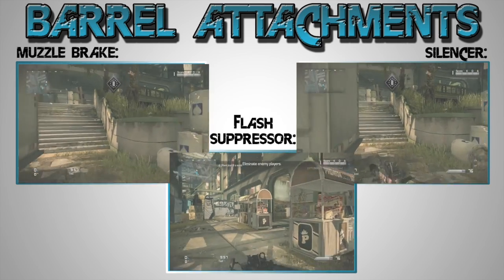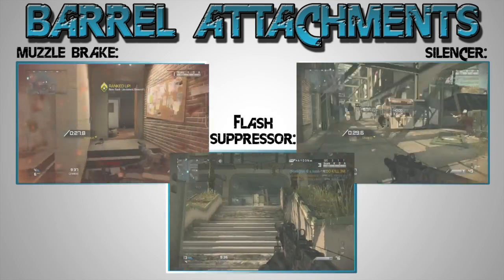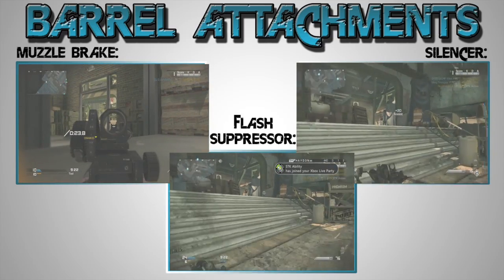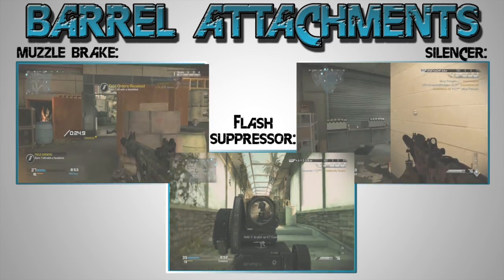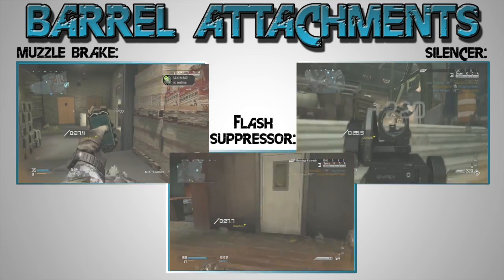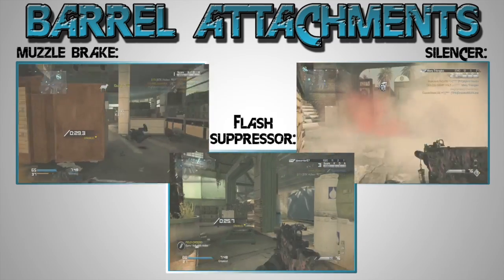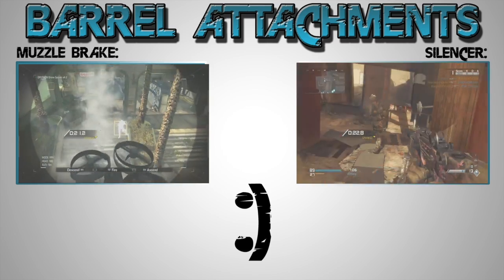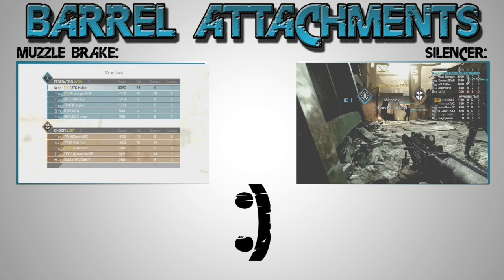From N00bs to Hubes: Barrel Attachments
The Capture Card That I Use

 Phlex - Light Me Up (feat. Caitlin Gare)

TAGS W00T
Xbox 360
Xbox One
PS3
PS4
Tips